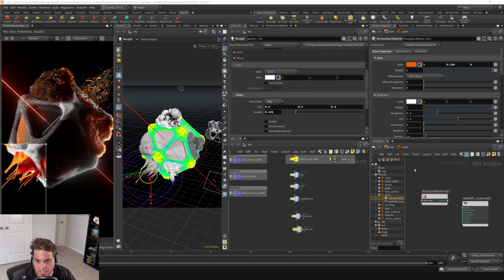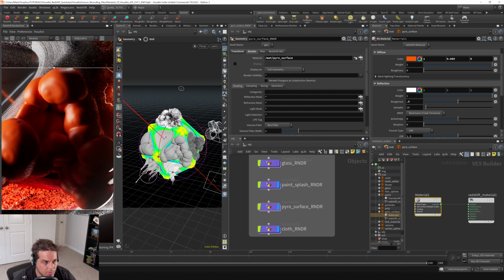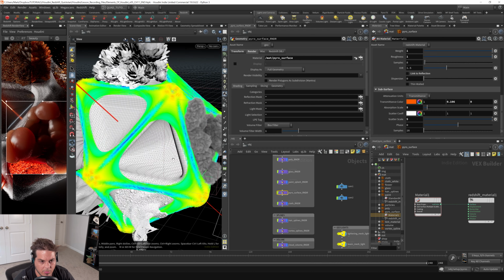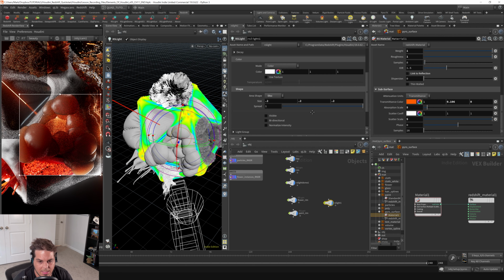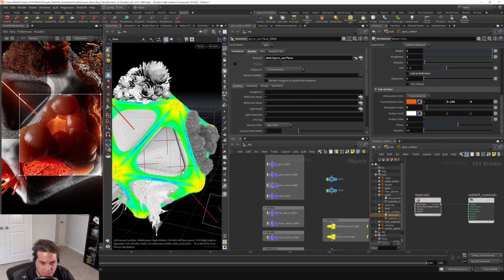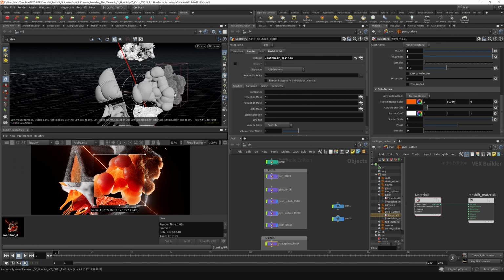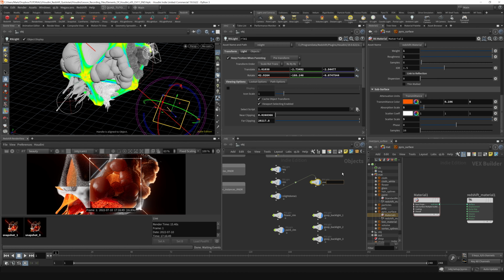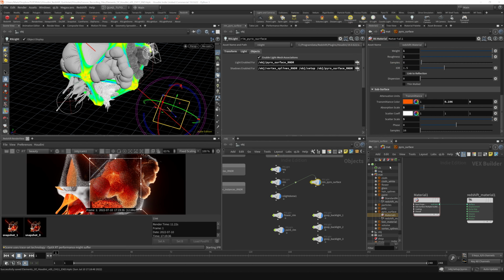11.3 - FINAL TOUCHES - Pyro Surface Rendering in Redshift & Houdini - BONUS LESSON